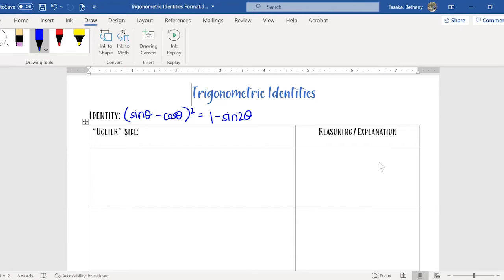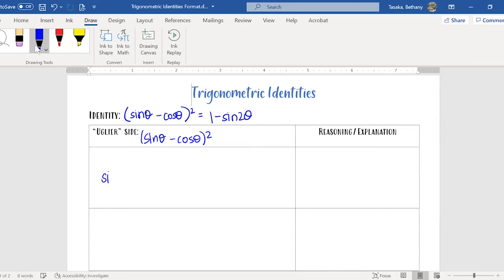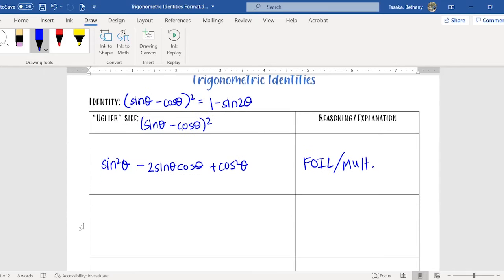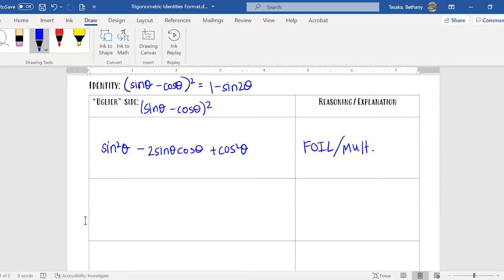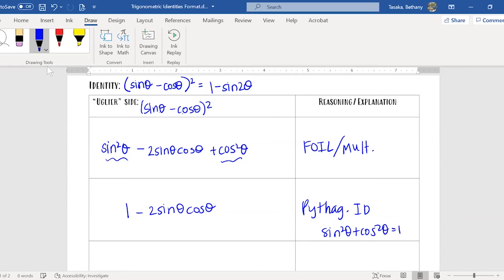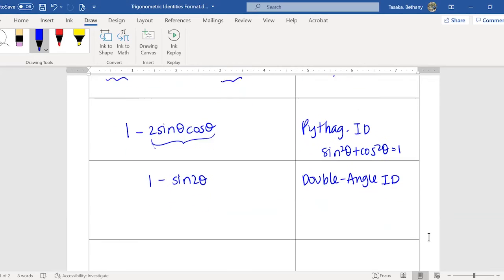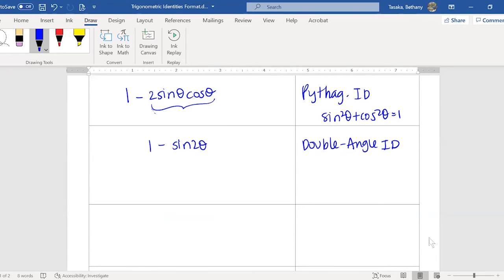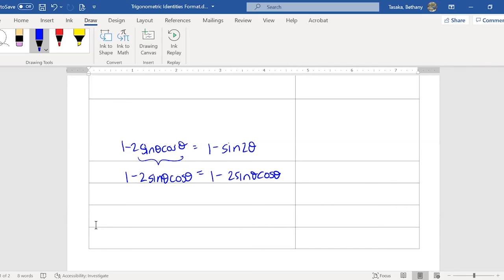Double-Angle Identity, Example 2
Use a double-angle formula to verify a trigonometric identity, Example 1.3.3